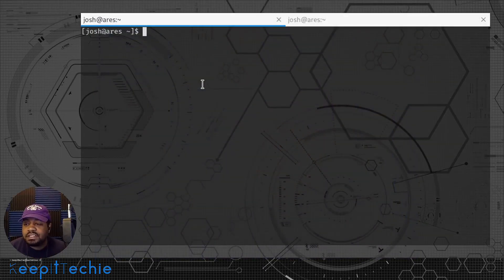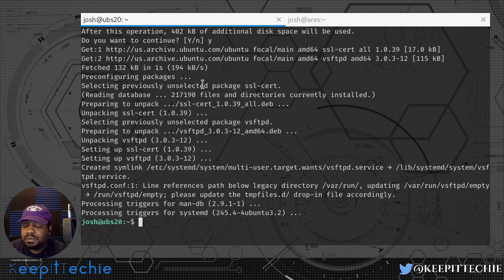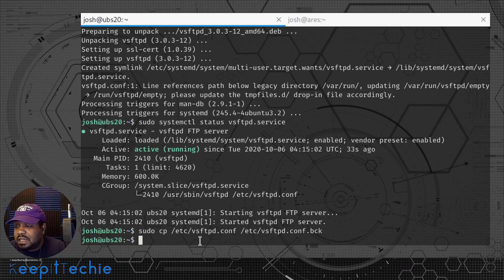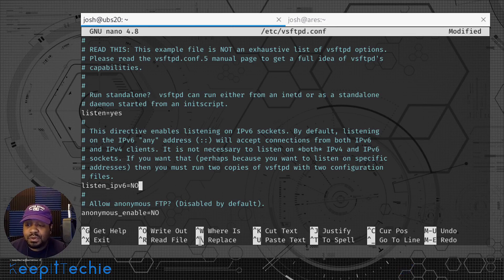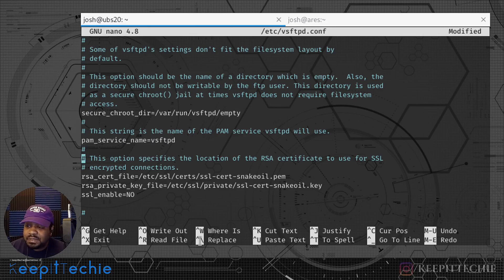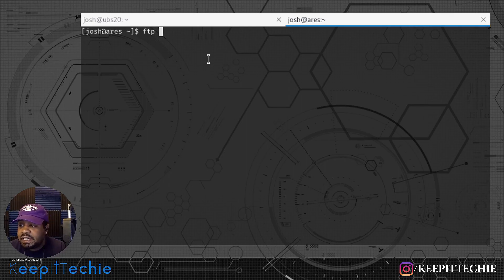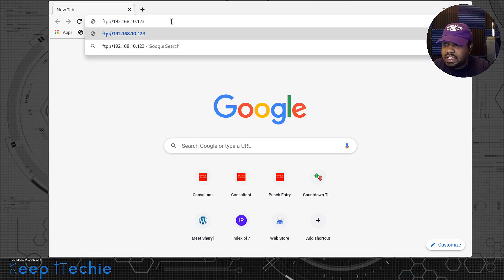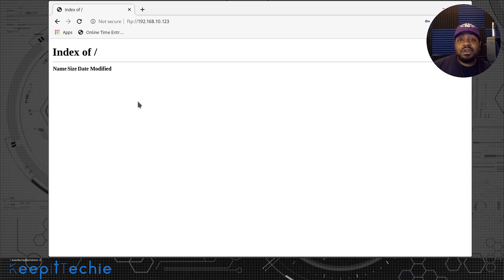FTP Server Setup | Ubuntu Server 20.04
What's up Linux Community!!! In this video, I walk through the install and configuration of an FTP server (vsftpd) on Ubuntu 20.04. FTP is an Internet Protocol used for Transmitting Files over the Internet/Network from Source Computer to Destination. FTP stands for “File Transfer Protocol”.

Bitcoin Address:
bc1qgxzq9ck5nhud8ekmpt46l9u5gn3ty5w9n6mmd4

Ethereum Address:
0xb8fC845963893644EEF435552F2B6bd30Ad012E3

XRP Address:
rKrUvWFT7hVtD5JCcCY9s2HFQZ5UHViLD

Litecoin Address:
LNfWvkcFVfKZXJV28dzU9g7FQ7FYtg5cFg

Dash Address
Xu4VgqCkN4d1JKfzdjMNdb63Mfup3Cmnqx

Zcash Address
t1fqyxF3pFtRDuz2Vprt4m5pXWa8rs97Swr